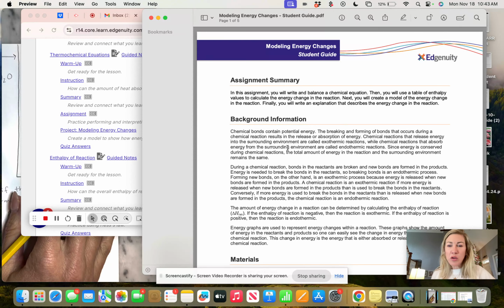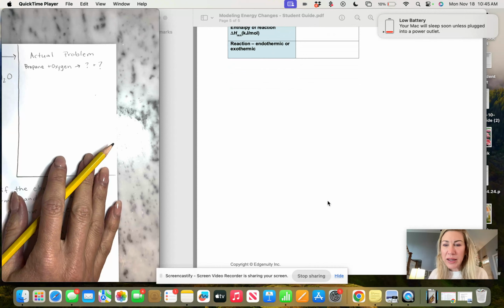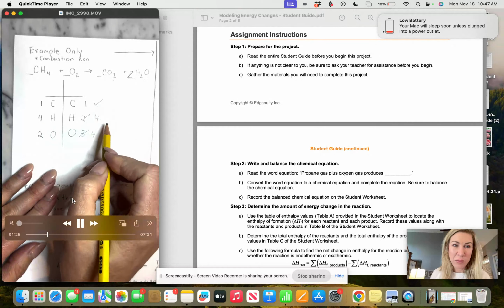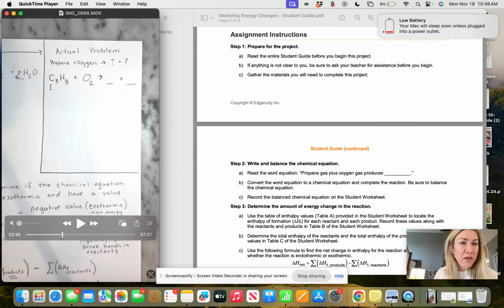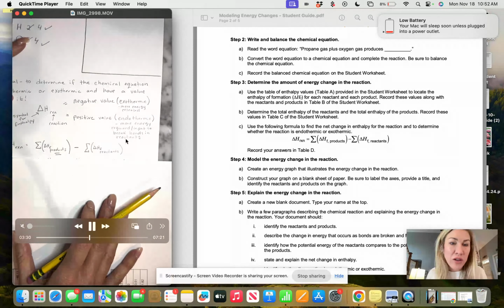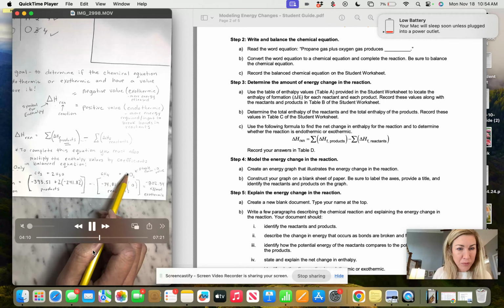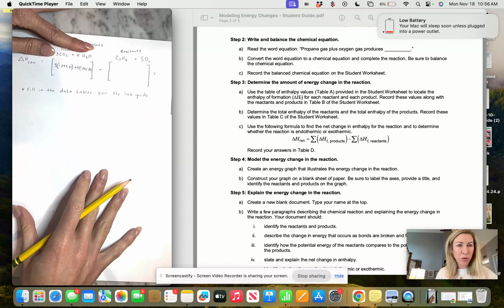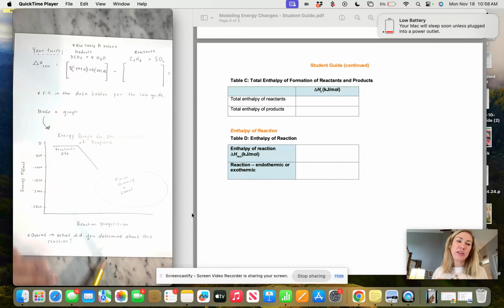Chemistry Project Help: Modeling Energy Changes